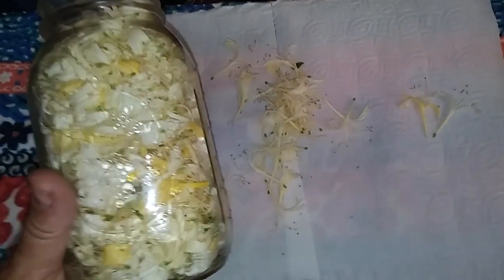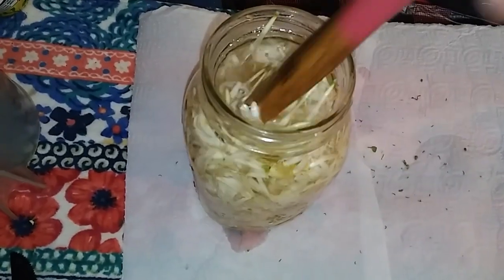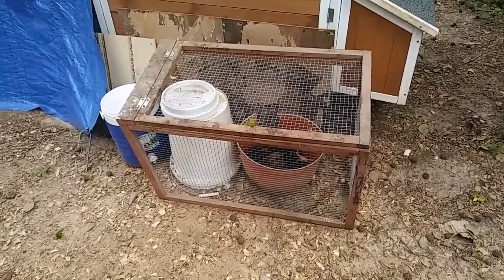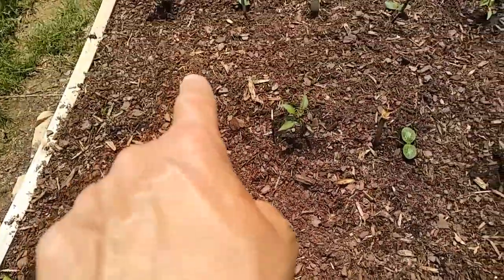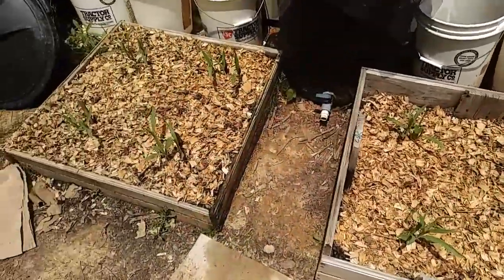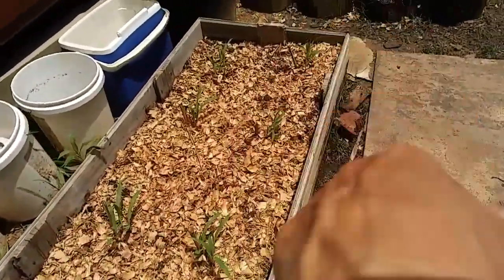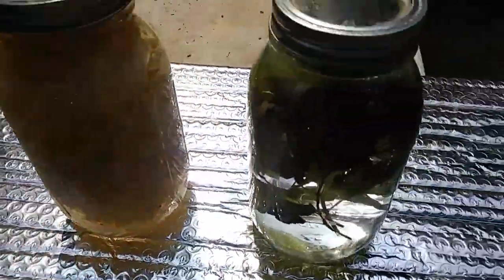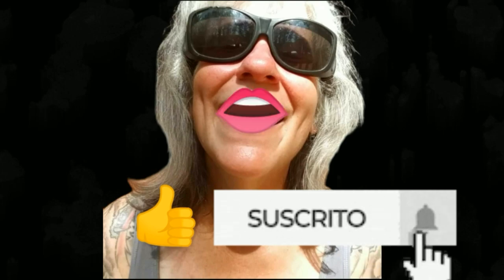There's More to This Gross Pond Than You Think! - Ann's Tiny Life and Homestead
That pond that I dug has become a real attraction on this growing off grid homestead. I start sun tea, and honeysuckle syrup. Beauty gets a dust bath. A very tranquil day. Except for the loud helicopters that keep flying low and slow over head!